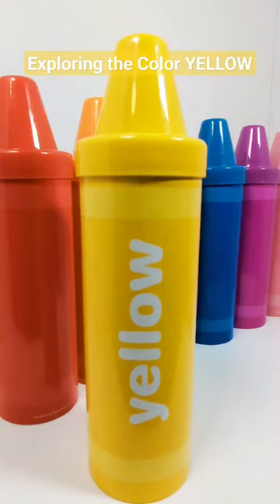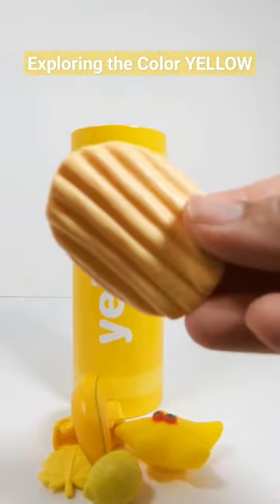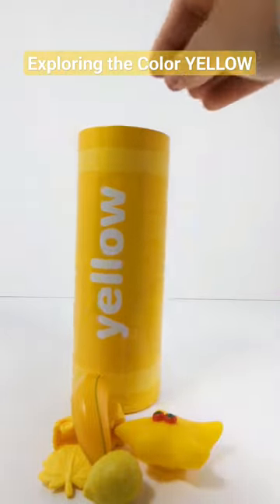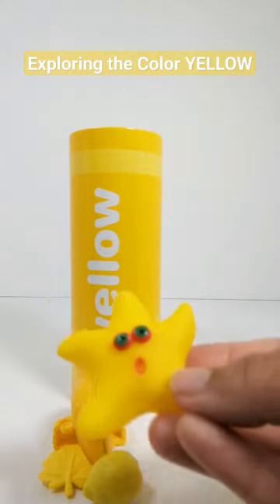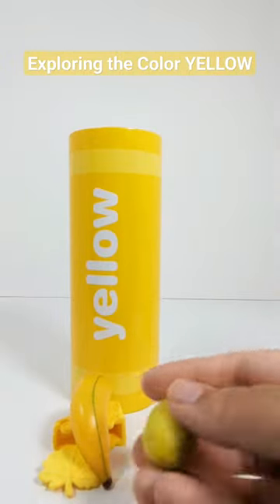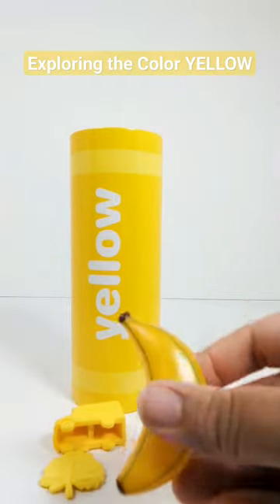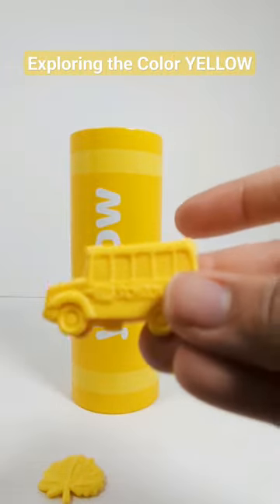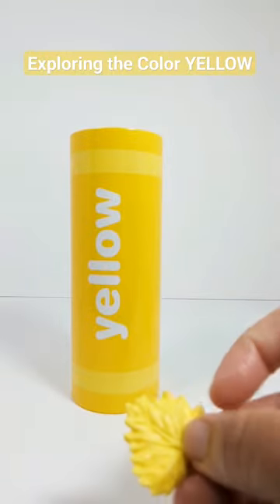Learning the Color YELLOW | Yellow Crayon Opening | Toddler Videos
Hey Activity Learners! Let's explore the color yellow as we open this crayon and the items inside!